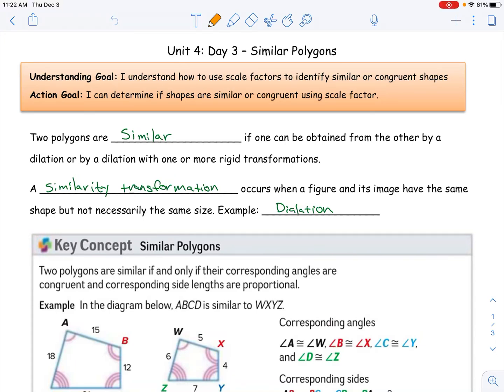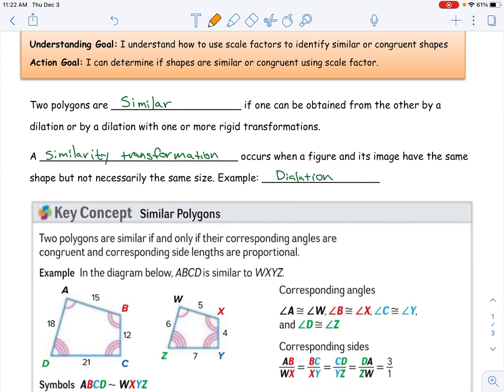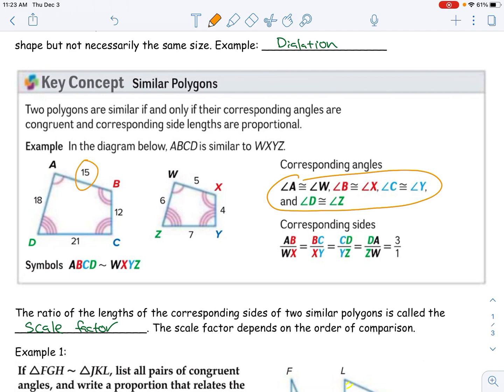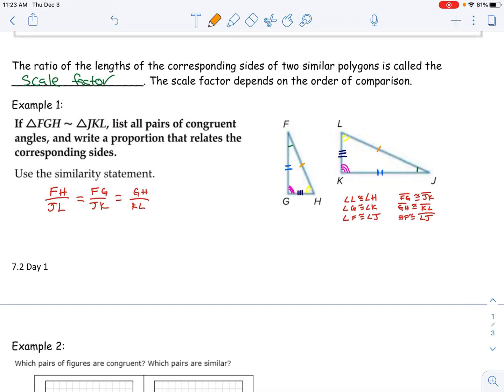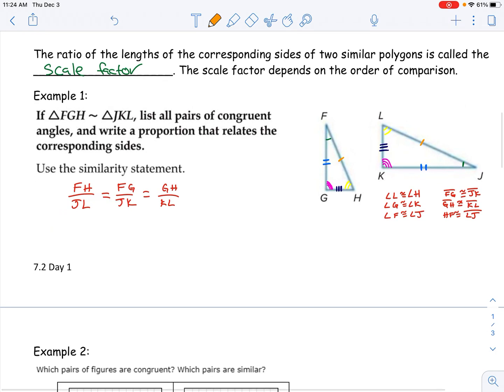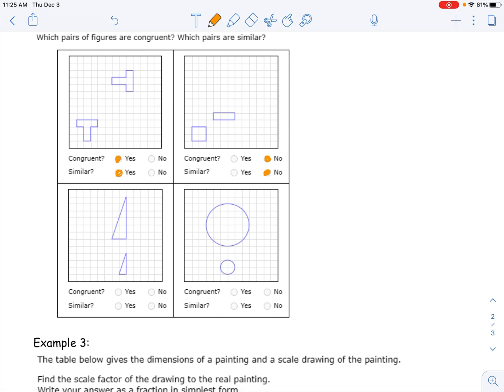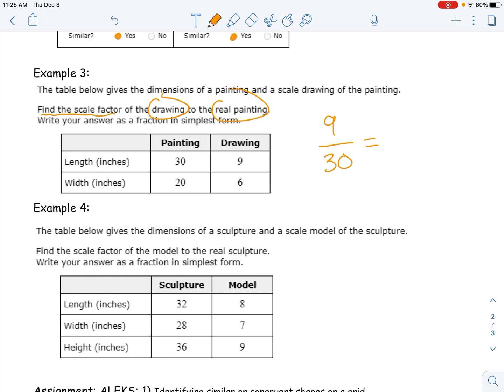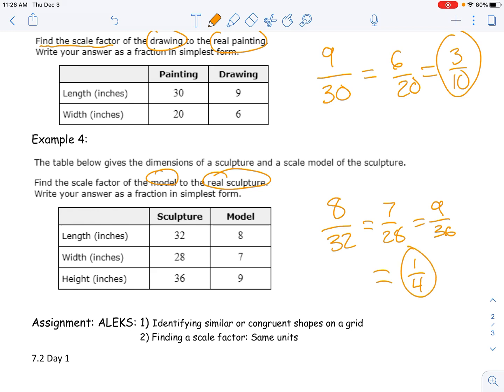Similar polygons day 3